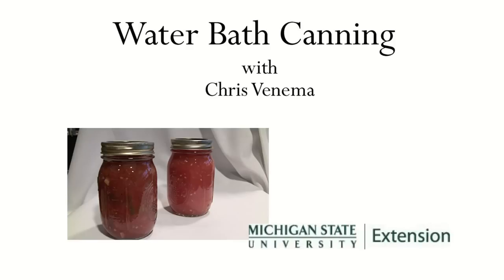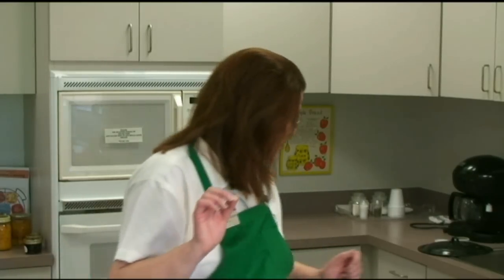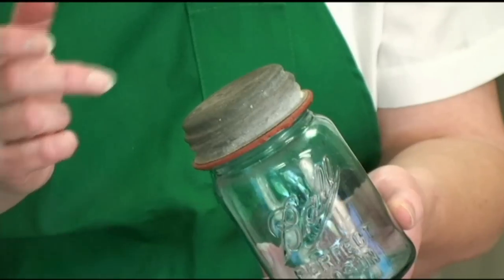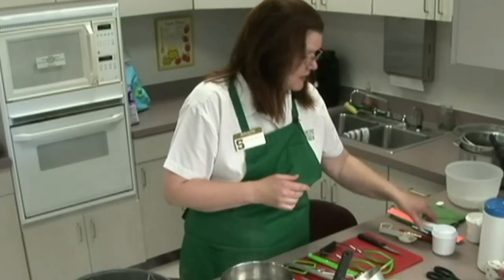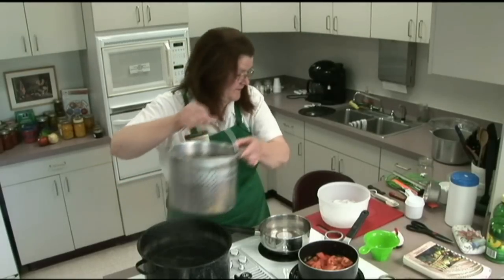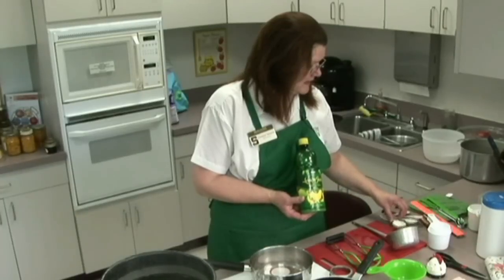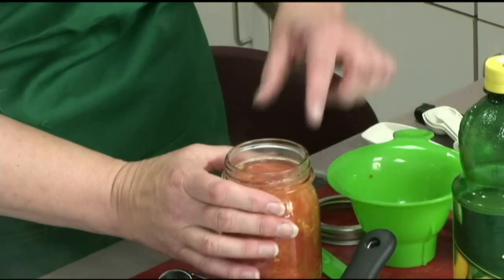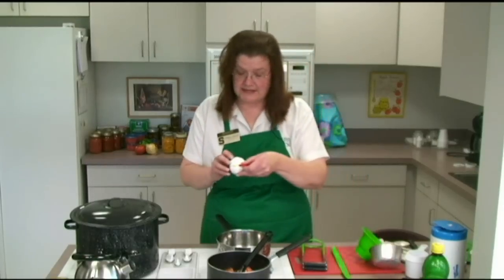Water Bath Canning Basics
Michigan State University Extension educator, Christine Venema demonstrates how to can vegetables safely using the traditional water bath canning method.